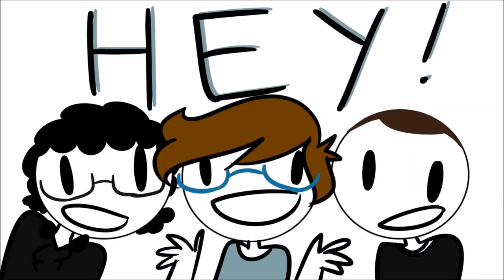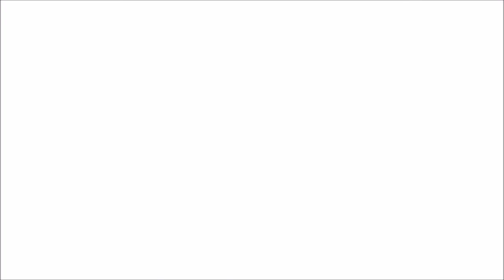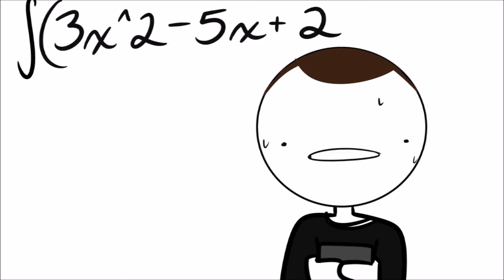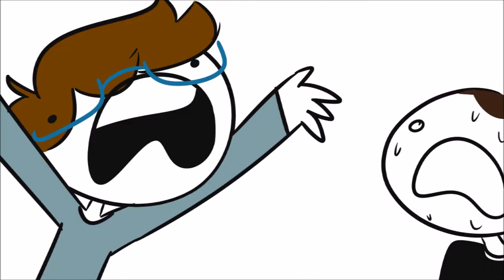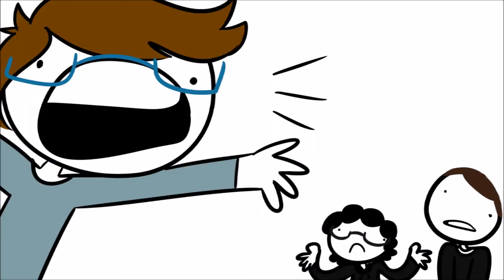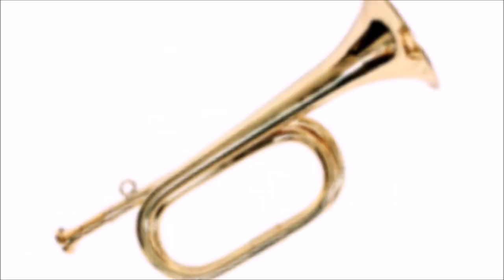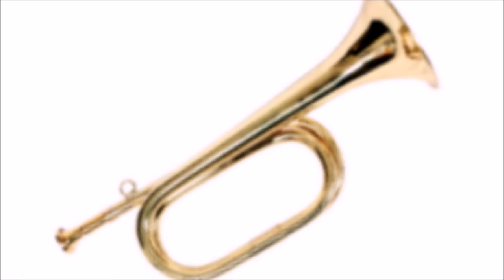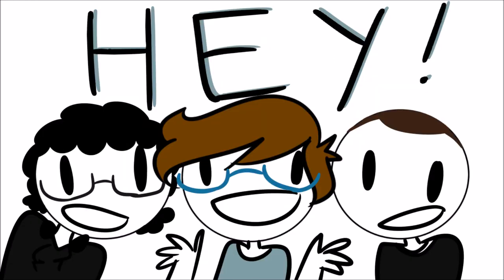I'M COOL I SWEAR!! | Double derive it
This is for my AP Calculus class!!! Shout-out to Mr. Coolcoran for letting me submit this as an actual project, and shout-out to DOMINIC AND COOLCORAN for guest-starring! I'm gonna miss you both dearly! :")

So, yeah! This is just a video explaining the basics of the "second derivative", which I prefer to call the double-derivative. It also goes through some common mistakes when plugging a double-derivative into a calculator. It's not extremely in-depth, but then again, what parody video from Lazy Town is?

Credit to LazyTown Entertainment for the original song, "We are number one". By golly do I love Calculus!

Wanna send me fanart? Feel free to submit it to my official Tumblr or Twitter! :D

If you got this far into the description, comment "This song is so catchy, it's deriving me crazy!" :D Or don't, whatever you feel like doing. I appreciate you reading this! :')